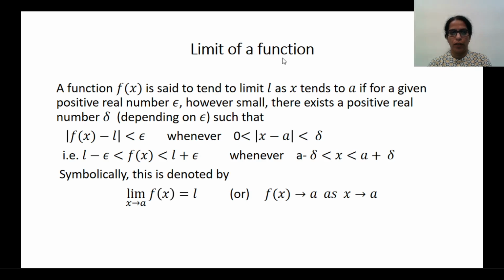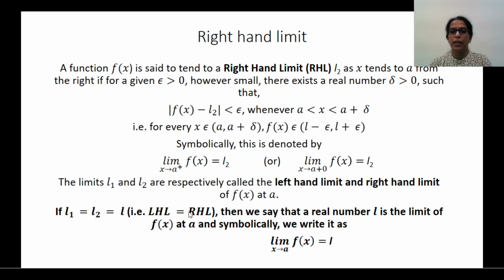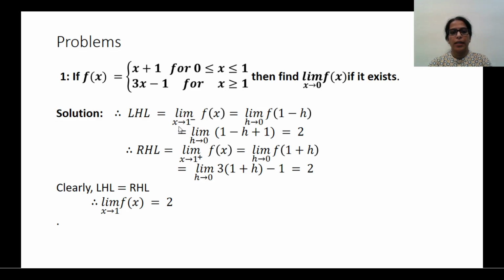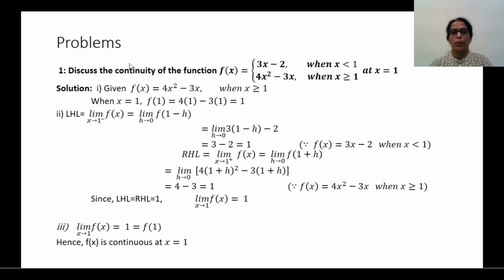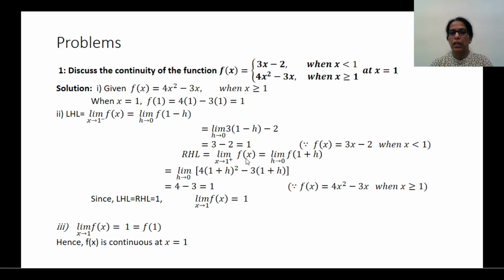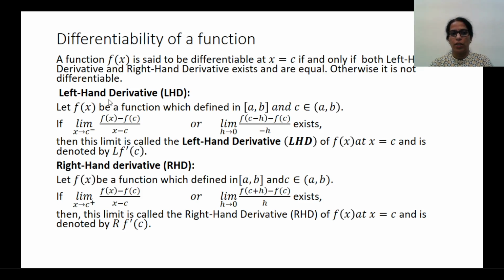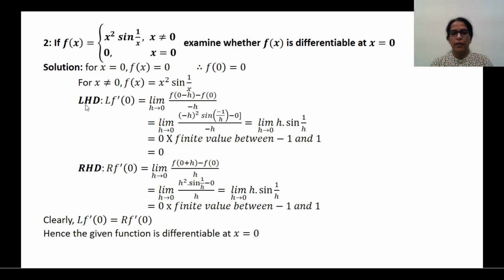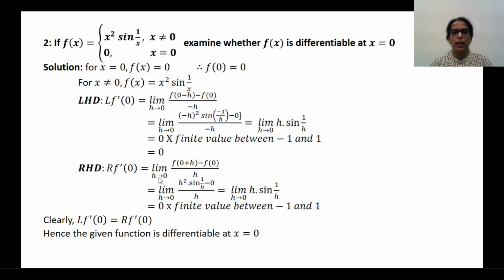Limit, Continuity and Differentiability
Definition of Limit, Continuity and Differentiability ,Problems.